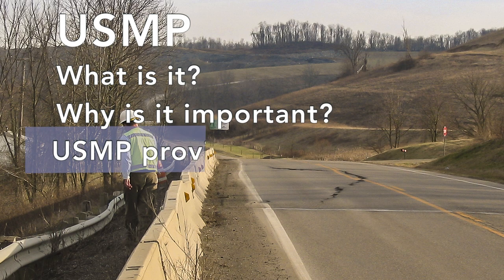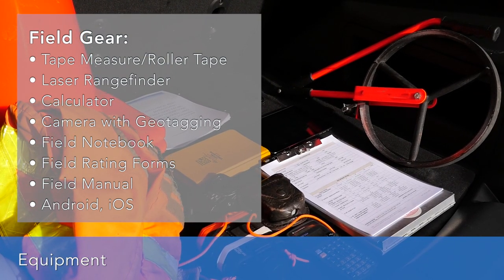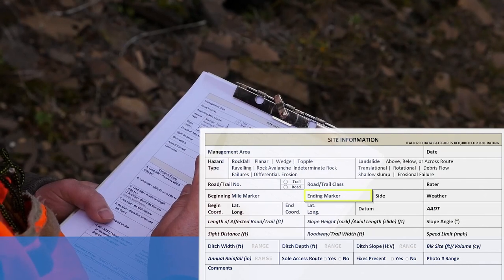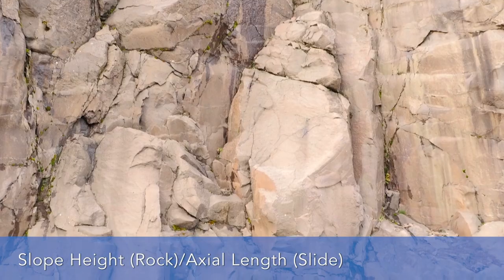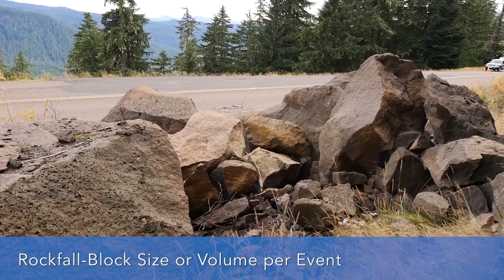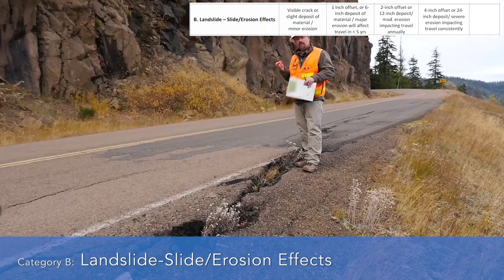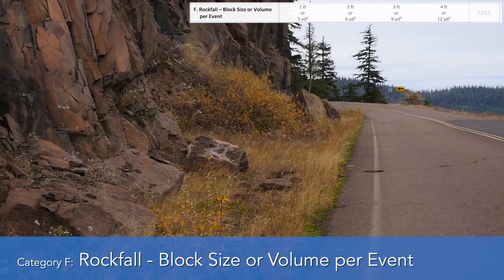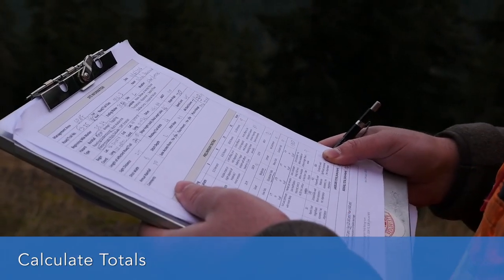Unstable Slope Management Program (USMP) for Federal Land Management Agencies (FLMA) - Part 1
In this video, part 1 of 2, you will learn how to start your rating of an unstable slope using the USMP for FLMA guidelines and process.